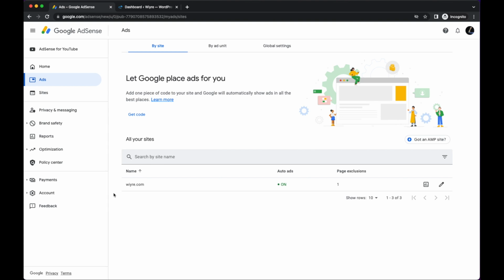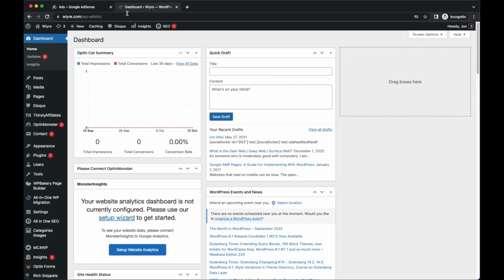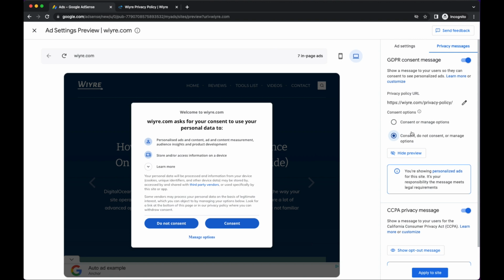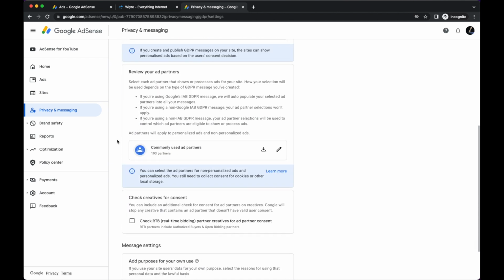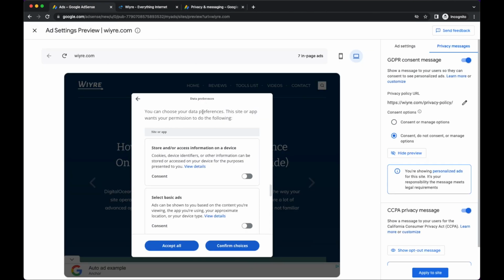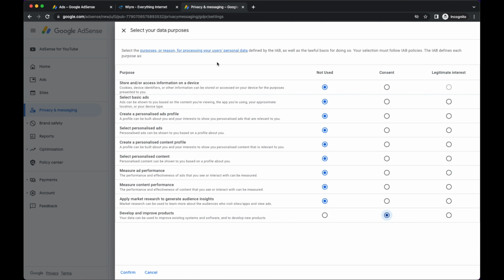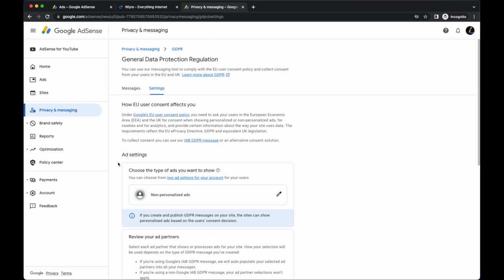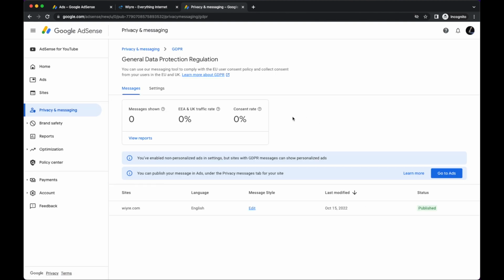Tutorial: How To Enable and Customize GDPR Consent Message / Notice in AdSense - Works for WordPress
In this video, I'll show you how to enable and configure a General Data Protection Regulation (GDPR) user consent message that will show to all visitors from the EU and UK, using the built-in Google AdSense messaging tool.

This tool is free to use if you have an approved AdSense account, and have the ad placement code (usually in the form of "Auto Ads") enabled for your site.

This tutorial works for all websites using the Google AdSense code, including WordPress websites. For more information on how to enable ads for your Wordpress website, please see this video

What is a GDPR message / notice?

A GDPR message or consent notice gives visitors to your website the ability to select their preferences and provide their consent for the use of cookies or other local storage where legally required - and for the collection, sharing, and use of personal data for ads personalization.

For more details on GDPR, the requirements for the consent message, and information regarding how you should process use data, please review the official GDPR.eu

It is your responsibility to make sure that the GDPR messages meet your specific legal requirements.